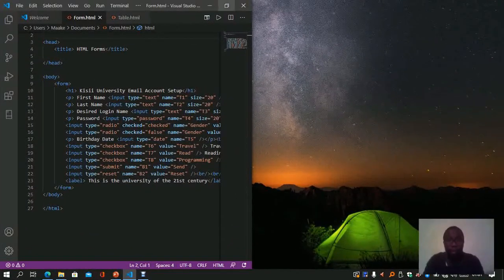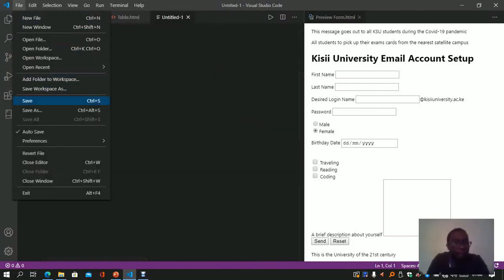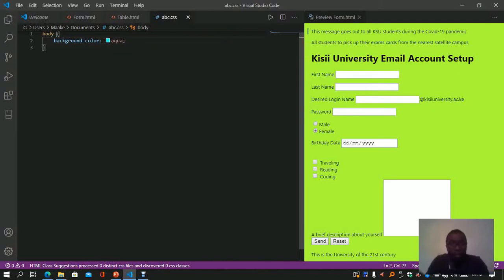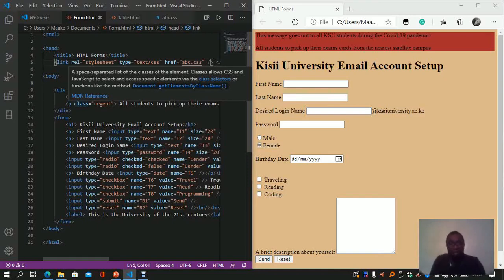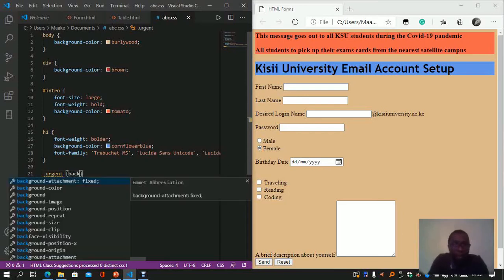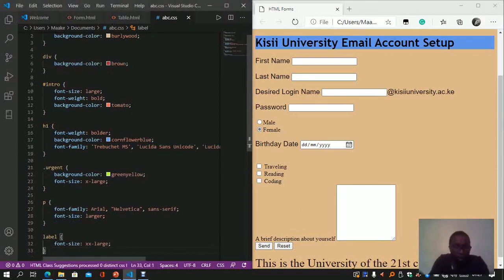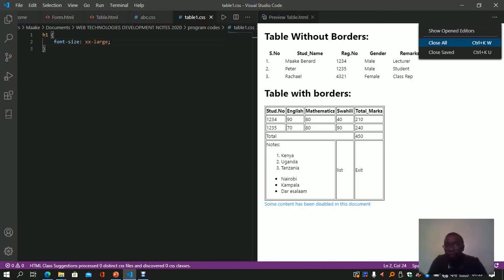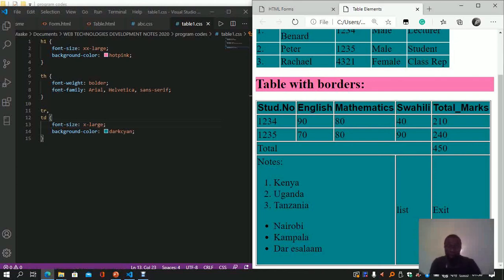Cascading Style Sheets (CSS) - Practical Lab Lecture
Using external style sheets in changing the features of a web page/ web form